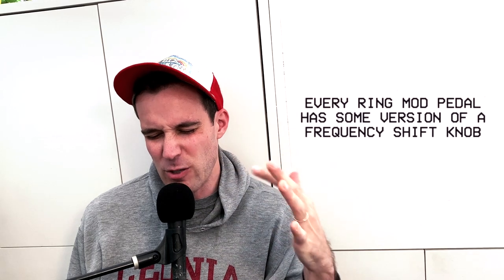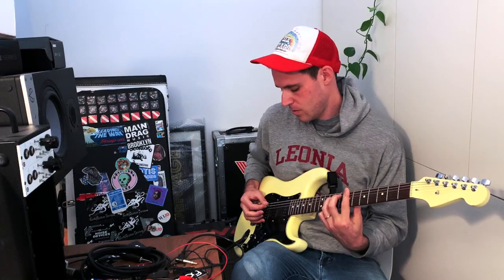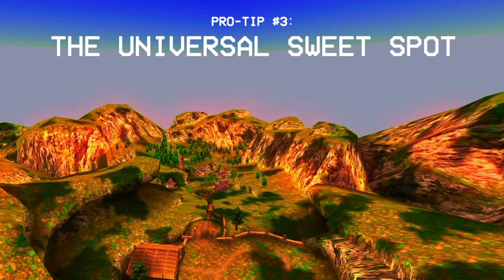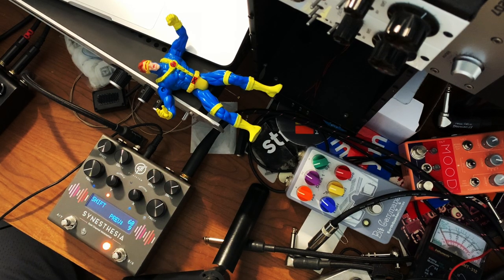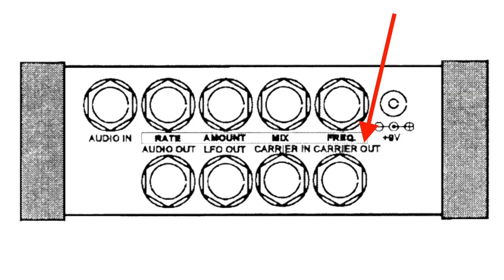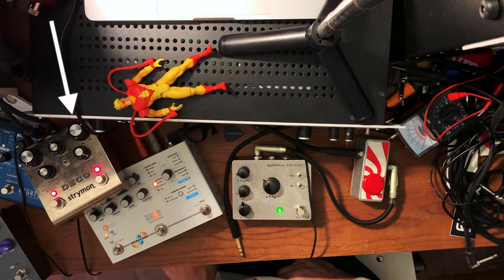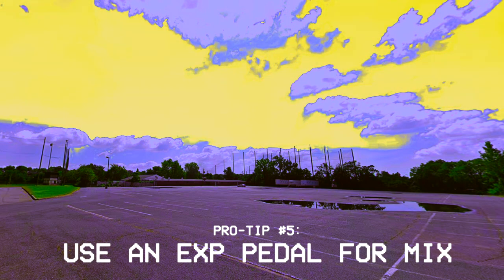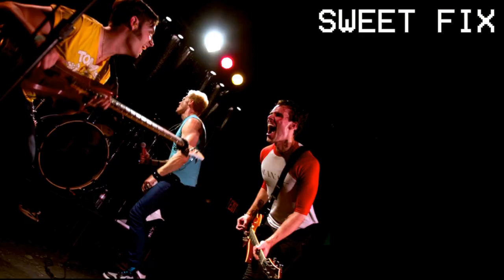Ring Modulation: How to Begin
Ring modulation is a bizarre effect, but here's 5 practical ways you can use it without being weird for the sake of weird. Detailed info for each pro-tip is below. Stop-motion animation and drone footage by John Marty.

Click here to listen to my album HARD FEELINGS on all platforms, it’s glitchy and hyper just like this video

PRO-TIP #1: GREAT DISTORTION
Whichever ring mod pedal you have, try setting the frequency shift to somewhere a little above the halfway point of its range, and setting the mix to something like 40%. Then run it into an overdriven amp or into your dirt pedals, and it should fuse with the distortion in a really cool way. In my example, I'm using the Quadrature mode (specifically amplitude modulation) in the Strymon Mobius to do this.

PRO-TIP #2: THE BELL SOUND
Pick a single note that's in the key of whatever song you're about to play, and then turn the frequency shift up on your ring modulator until it sounds like it's on an octave of that note. Then play that note in various positions with a lot of reverb, and it will sound like bells.

PRO-TIP #3: THE UNIVERSAL SWEET SPOT
While turning the frequency shift, find the spot where it's right in between a simple tremolo effect and a weirder, telltale ring mod effect. Once you're in that spot, use an LFO to continuously move the frequency shift, so that it drifts in between tremolo and weirdness while you continue to play.

PRO-TIP #4: THE CARRIER SIGNAL=SYNTH
If your ring mod pedal can output its carrier signal, use that as an instrument on its own, with the frequency shift knob now acting as a simple pitch control. Note that in order to do this with Randy's Revenge from Fairfield Circuitry, which is what I use in the example, you will need to unscrew the back of the pedal and adjust the DIP switches inside. Make it so that only switch #3 (OSC) is activated, and the rest are deactivated.

PRO-TIP #5: USE AN EXP PEDAL FOR MIX
Set up an expression pedal to control the mix of your ring modulator. Then experiment by blending the mix in and out while you're playing. See if you can start to play phrases that incorporate this technique in ways that sound intentional.

TIMESTAMPS
00:00 Intro
00:34 Pro-Tip #1: Great Distortion
01:37 Sound Example
02:12 Pro-Tip #2: The Bell Sound
03:02 Sound Example
03:56 Pro-Tip #3: The Universal Sweet Spot
05:18 Sound Example
05:51 Pro-Tip #4: The Carrier Signal=Synth
07:36 Sound Example
08:35 Pro-Tip #5: Use an Exp Pedal for Mix
10:09 Sound Example